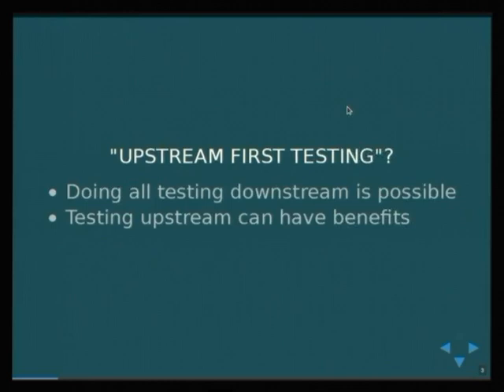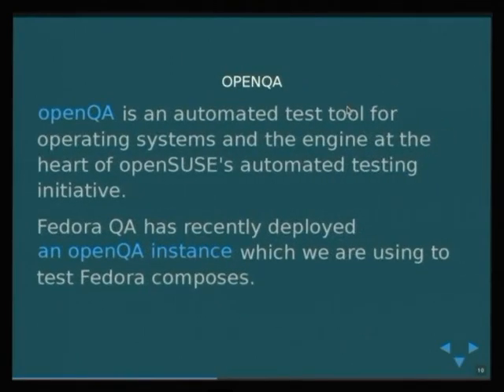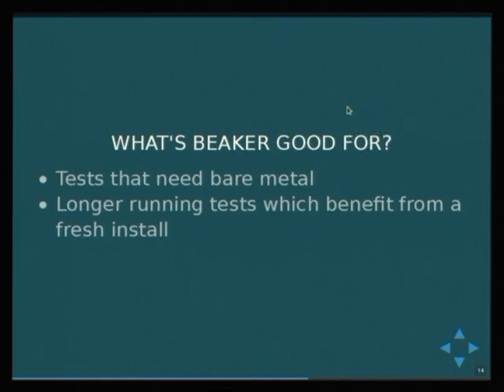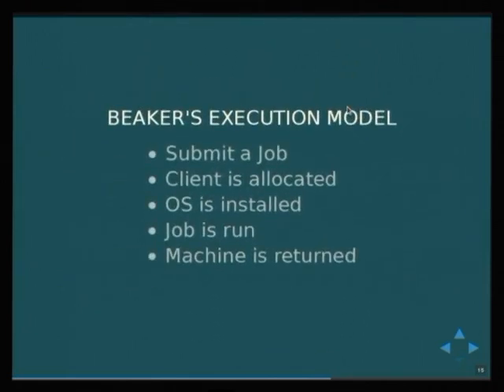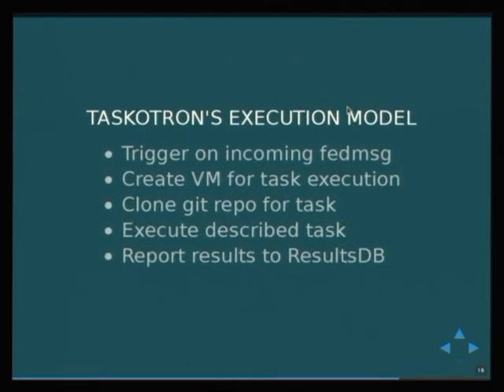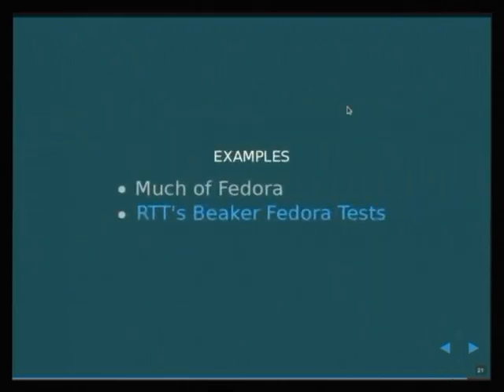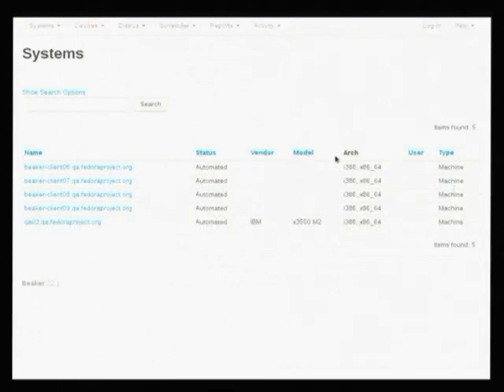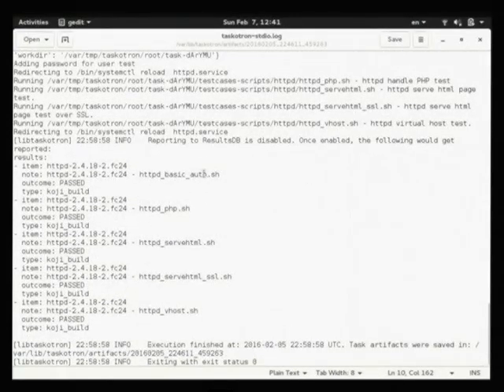Upstream First Testing [Tim Flink]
Historically, testing within Red Hat has been pretty "secret sauce" and few, if any testcases were released outside the company. The genesis of the Upstream First Testing initiative within Red Hat QE is changing this and placing a much greater emphasis on testing upstream to catch issues before they surface in RHEL. This talk will cover this new initiative and what it could mean for communities outside of Red Hat.